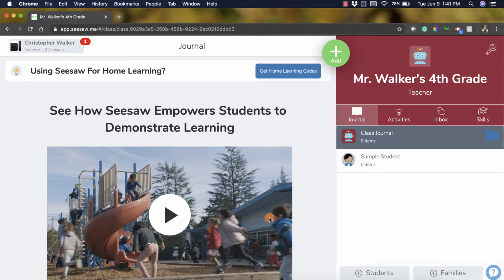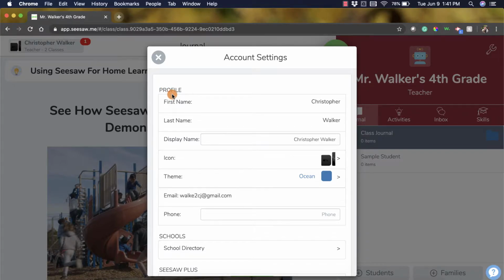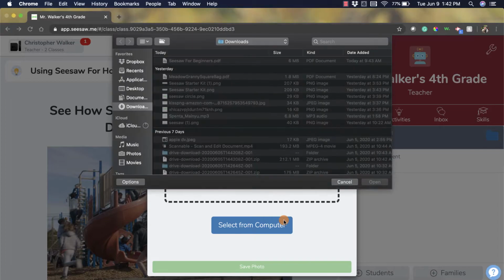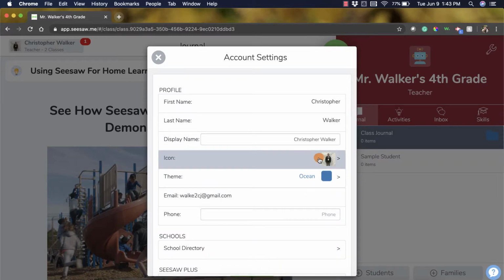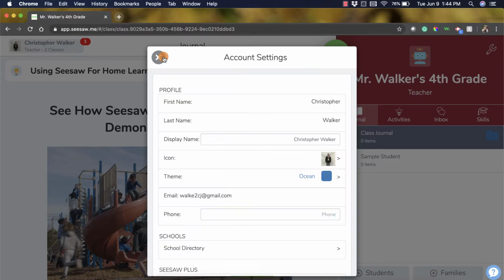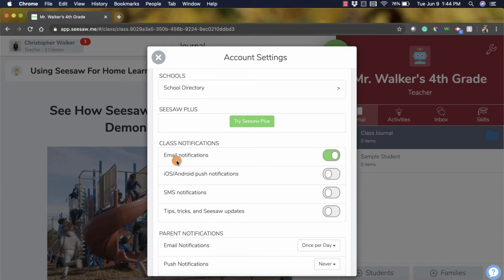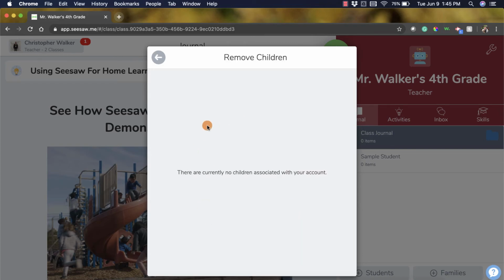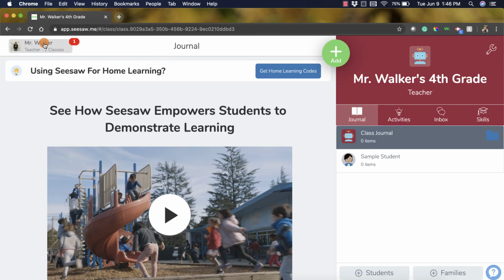Seesaw - Account Setting Options